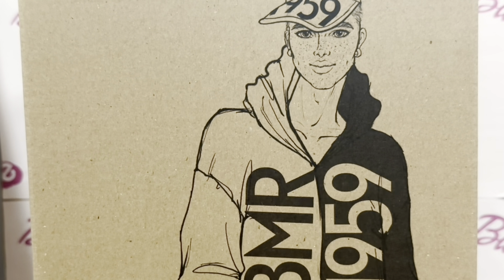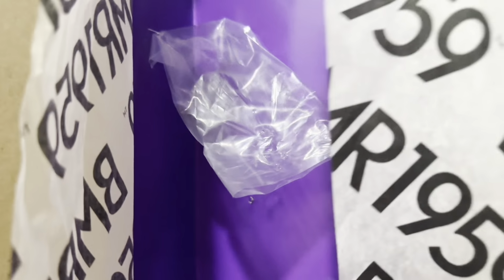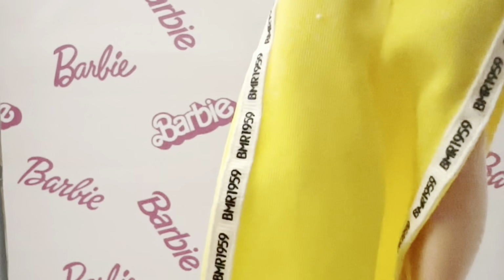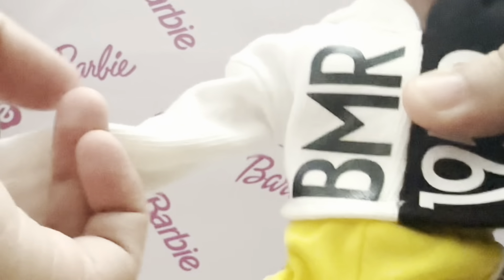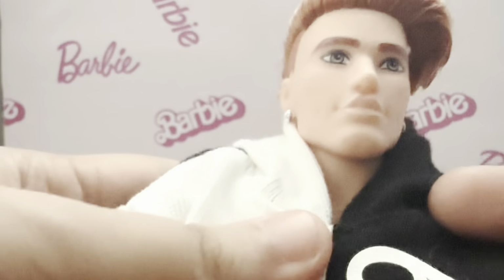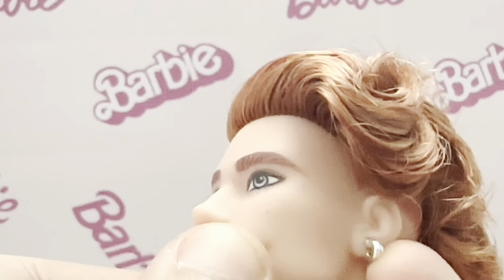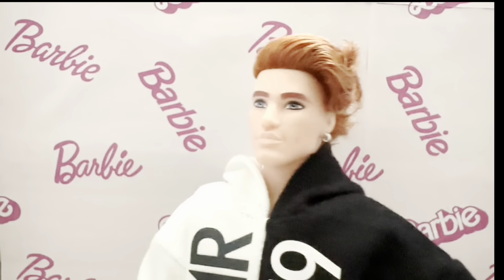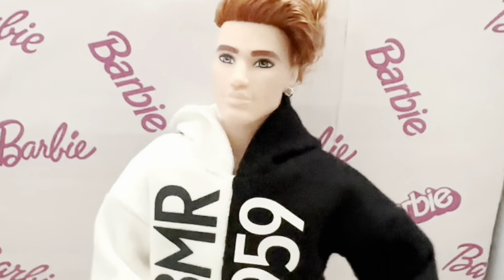BMR1959 Ken Doll Wave 2 Tate Review | Barbie Signature 🤍🖤💛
Timestamps:

00:00 Basic stuff
02:57 Outfit pieces
09:31 Base doll
11:53 Final thoughts